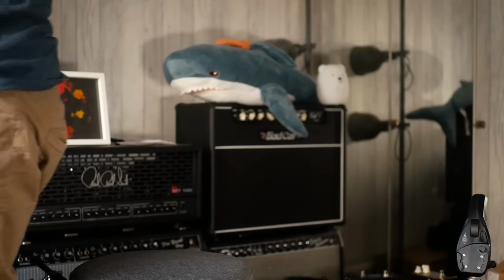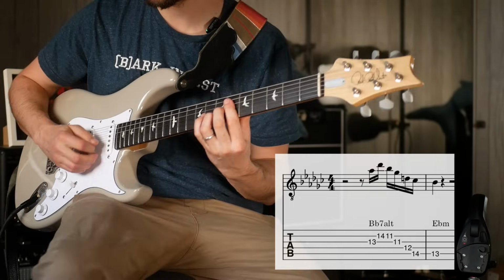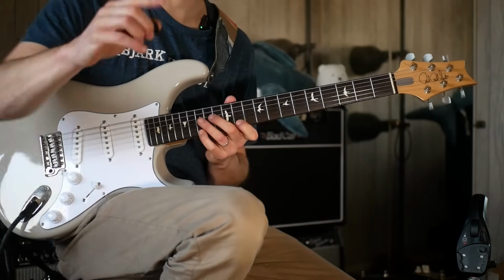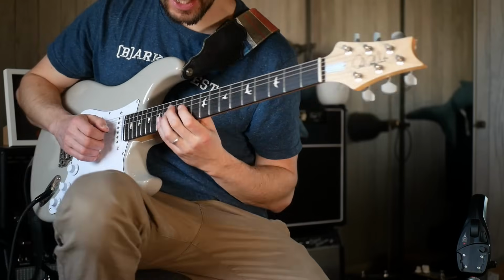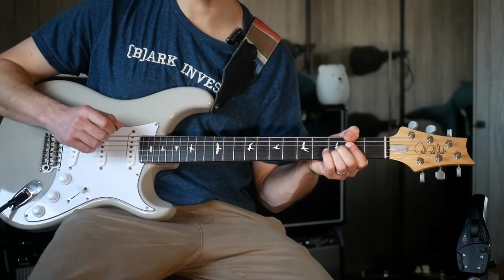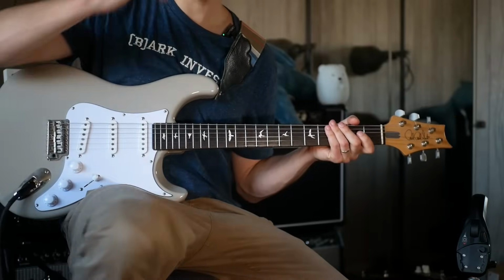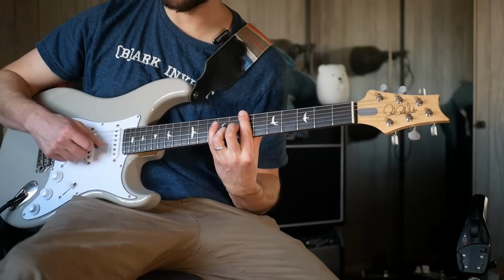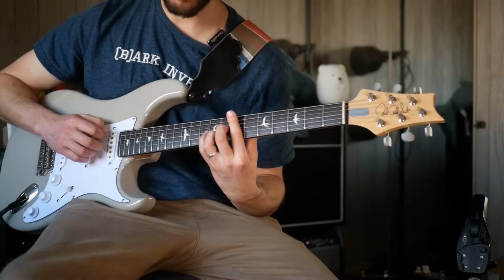This Altered Lick from Eric Johnson Changed My Life (The Tasty Lick from Manhattan)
00:00 TrueFire Last Day for this deal
00:14 the first time I saw Eric Johnson on DVD
00:36 the jazzier side of playing
1:27 trying to incorporate the lick and improvising aroud
3:38 the lick
4:00 a bit of the theory chat
4:55 what is the Altered scale
5:55 let's do it in Em
6:52 @RickGraham Altered Scale Pentatonic Hack
8:30 transposing the lick to other keys
11:38 moving the lick diatonically to find other variations
13:15 summary